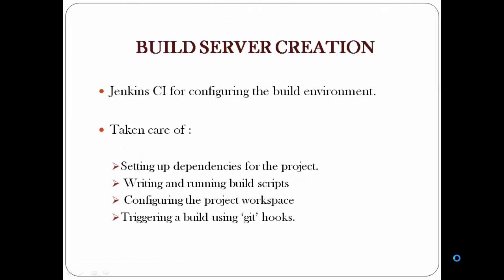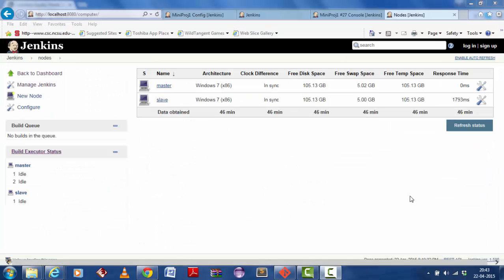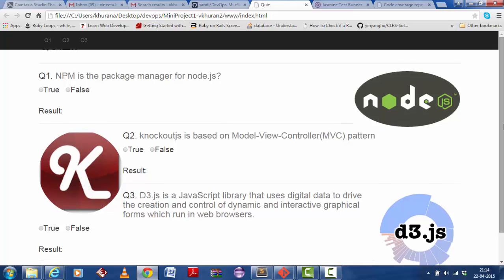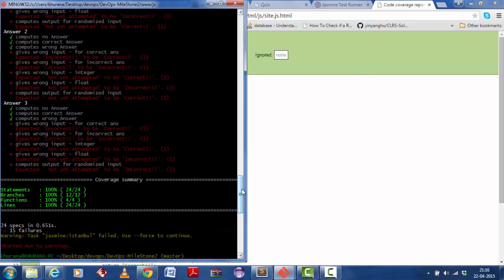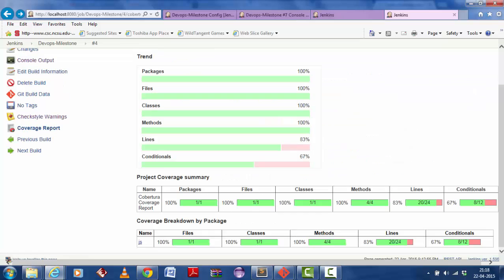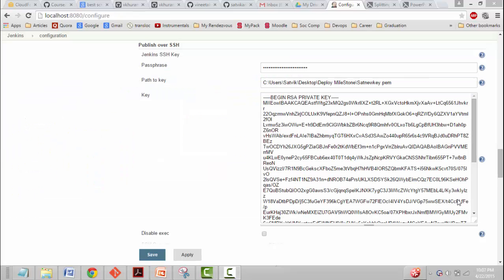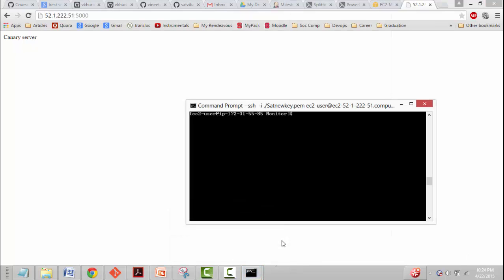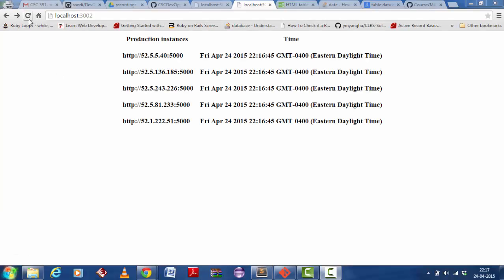Screencast_Devops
CSC 591 Spring 2015 NCSU